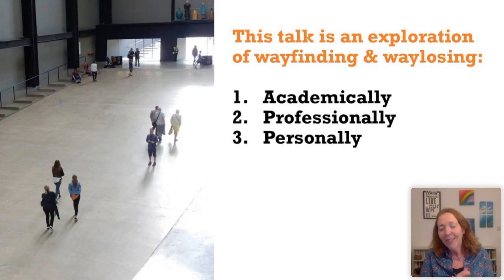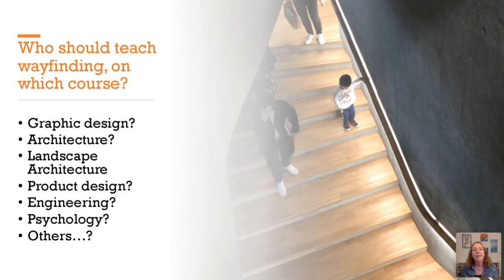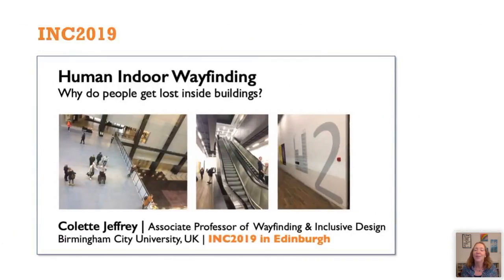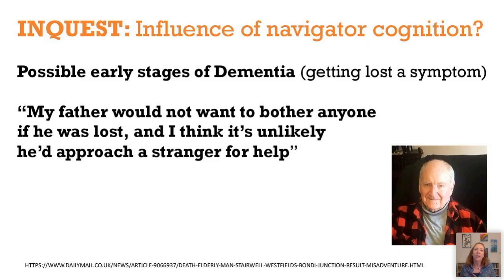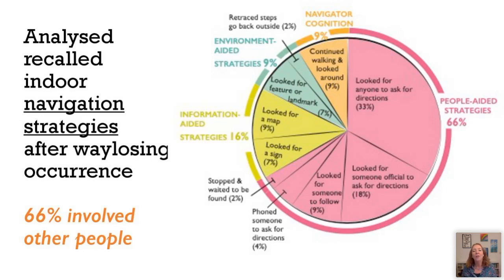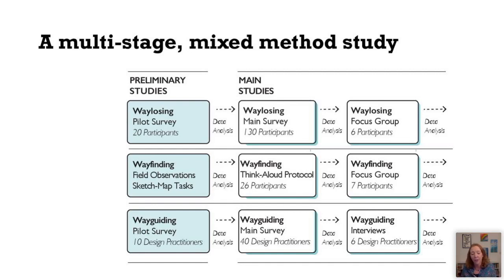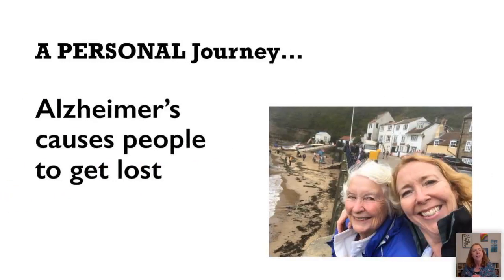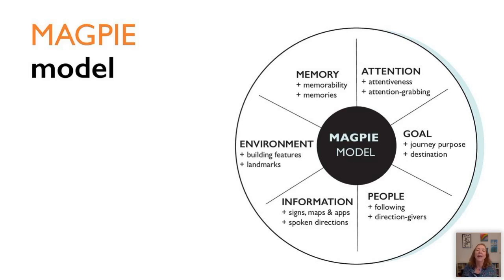Why People Get Lost in Buildings with Dr Colette Jeffrey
Speaker: Dr Colette Jeffrey

Getting lost in a building has proved fatal for two navigators recently. Most research on ‘waylosing’ builds on studies using virtual environments or rats in mazes. In this talk, Dr Colette Jeffrey will share her ideas on real world indoor navigation, the influence of navigator cognition, four wayfinding strategies that frequently lead to waylosing, and how design and technology can help make buildings more navigable.

About the speaker: Dr Colette Jeffrey is Associate Professor of Wayfinding and Inclusive Design at Birmingham City University. Having written the NHS official guidance on Wayfinding twenty years ago, Colette spent many years designing sign systems, building diagrams, maps and wayfinding strategies for over 60 complex buildings including 30 NHS hospitals, Tower Bridge, Wembley Arena and most recently, two university campuses in London. She was Inclusive Design Director for TfL’s Legible London pedestrian wayfinding system, and she is Director and co-Chair of the Sign Design Society, and a Council member and Associate Fellow of RIN.